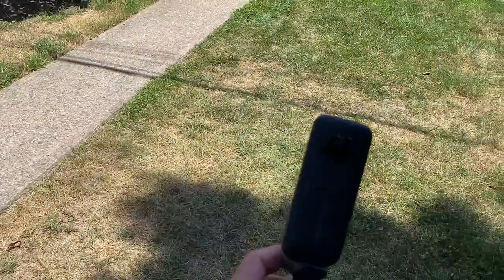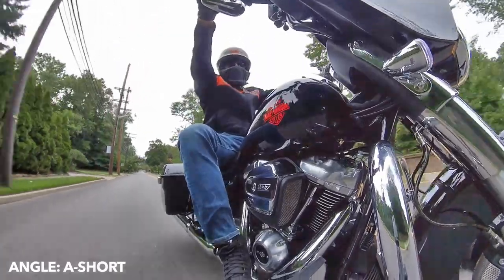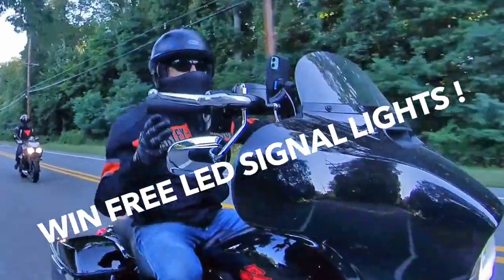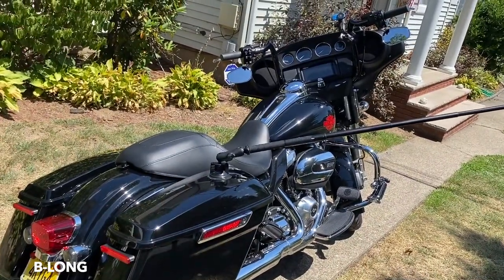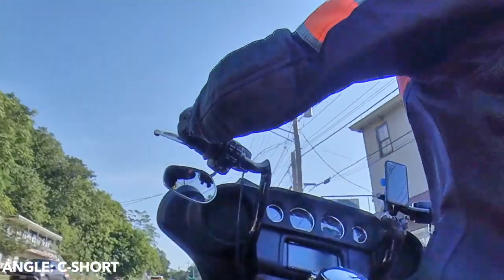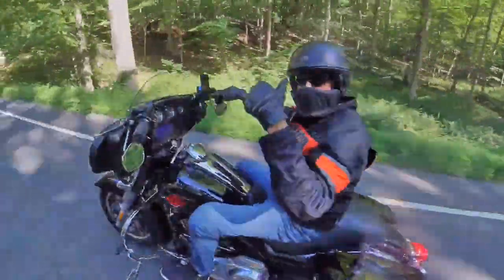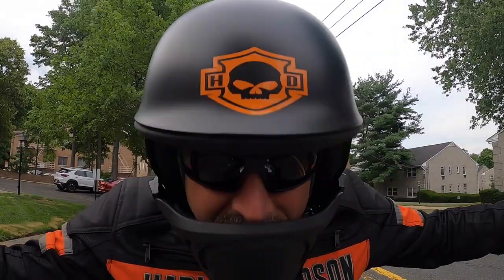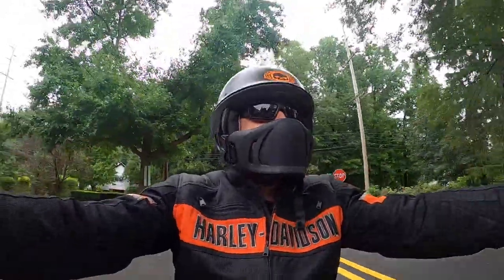Camera Set-Up On Harley Davidson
In response to some questions about my camera setup for my Motovloging on my Harley Davidson Electra Glide Standard using my Insta360 one X and Gopro 8 - I created this video showing all my angles and camera positions. Live footage from all the angles show the differences between them.
Filmed in 2 rides at Bear mountain NY and Bergen county NJ.
The RIDING kicks - By Bilt : Dexter
The helmet I'm wearing is a Bell Rogue
The Harley Jacket I was wearing - Trenton
The camera I use the most - My smartphone - iPhone 11
I used My GopRo Hero 8
- For the scenes that look like a drone shot - I use my 360 camera - Insta360 one X pro
For the sound track - Sony voice recorder
And a microphone connected to it